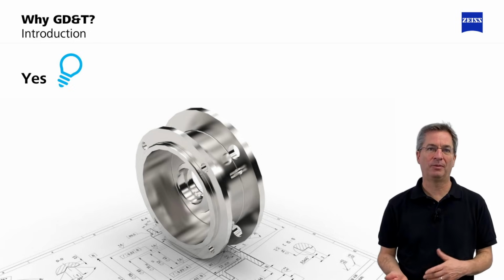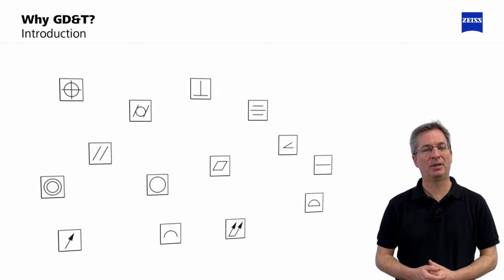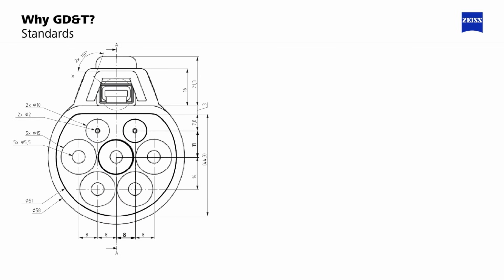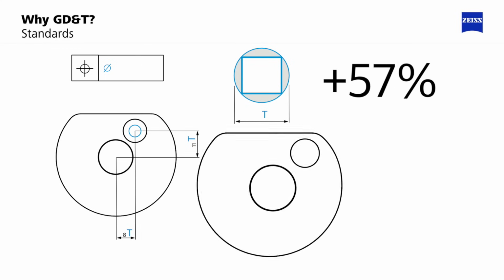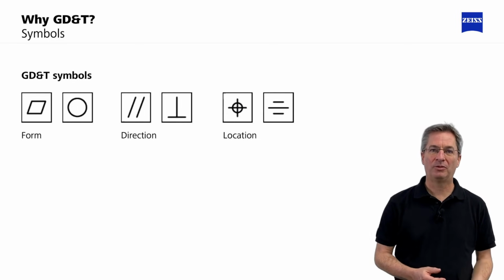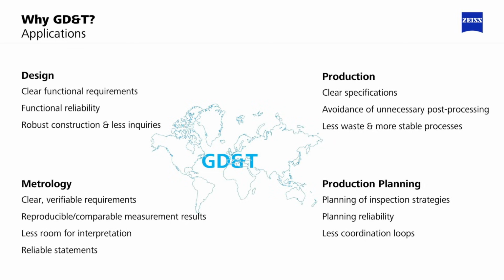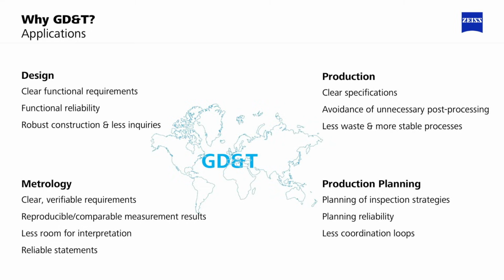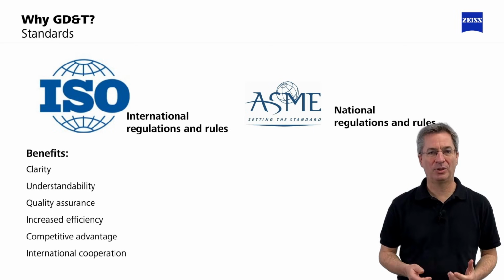Why GD&T (English)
Understanding the Impact of GD&T

The teaser, using the example of "Why does every charging plug fit into every
charging socket?" highlights the advantages of using GD&T, e.g. of position.